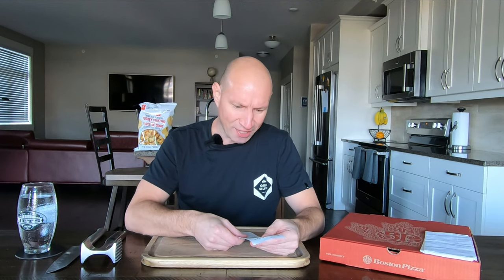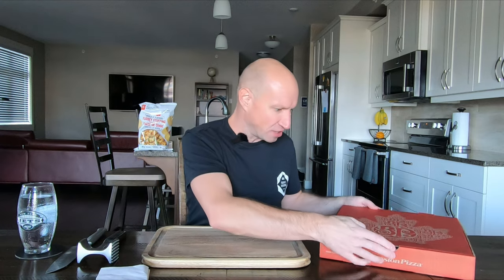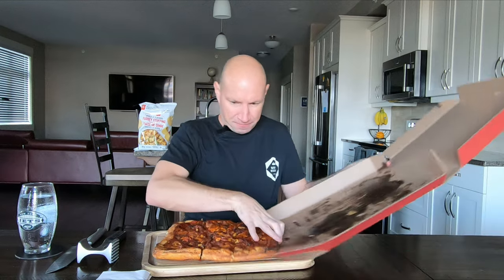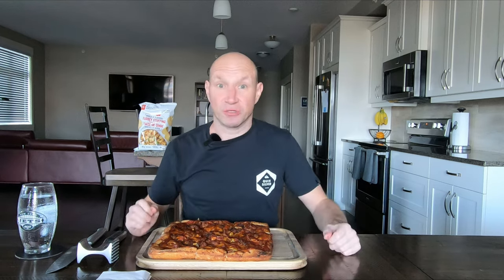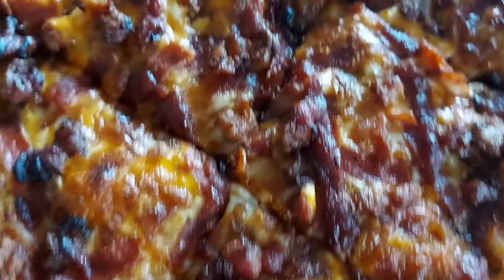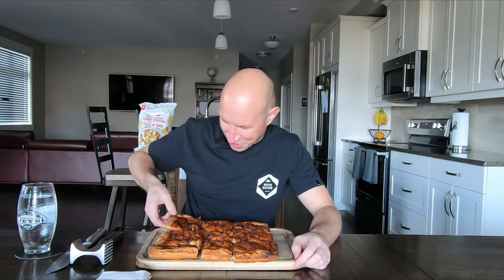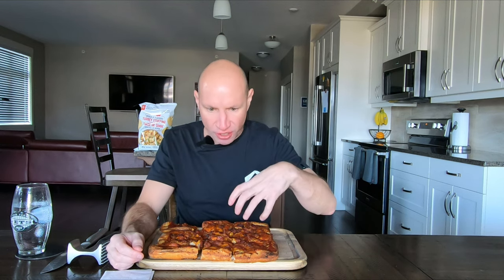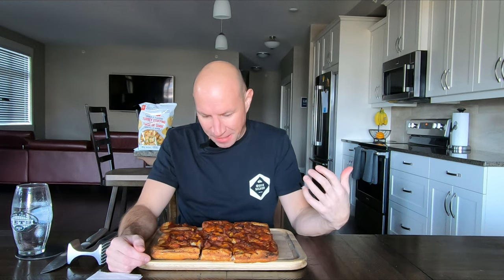Boston Pizza's New Loaded Pepperoni & Bacon Squarefooter Pizza!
Square pizza topped with pepperoni, pizza mozzarella, bacon, cheddar, and a classic pizza sauce drizzle on our soft and airy dough with a crispy garlic crust.

Chef's suggestion: make it spicy by adding jalapenos!